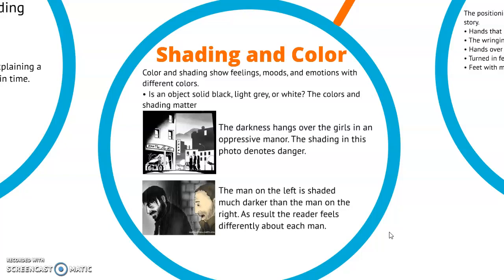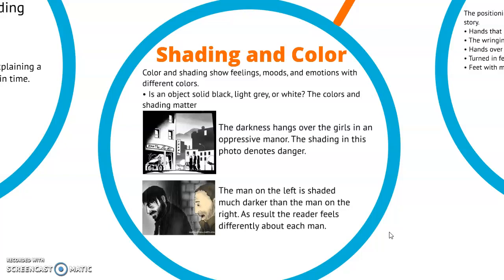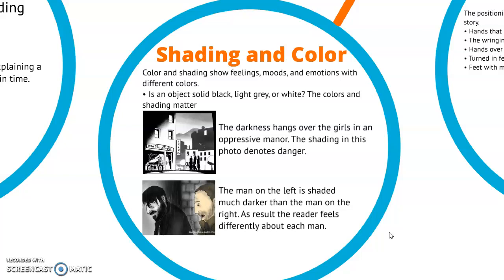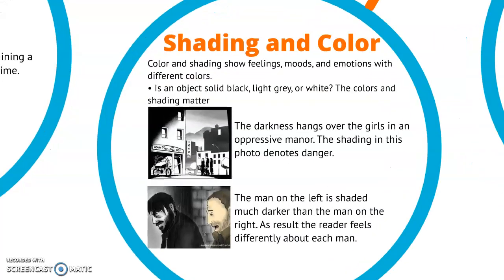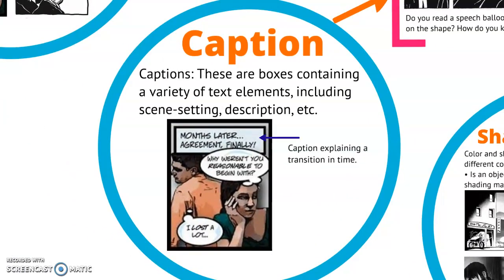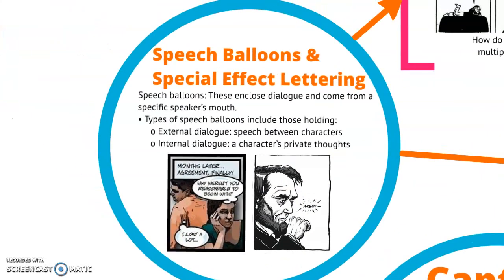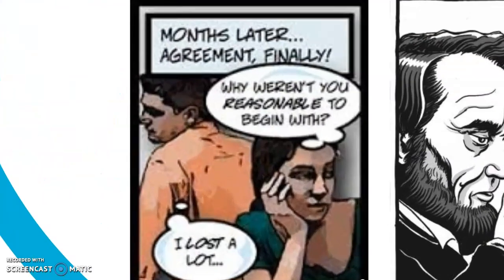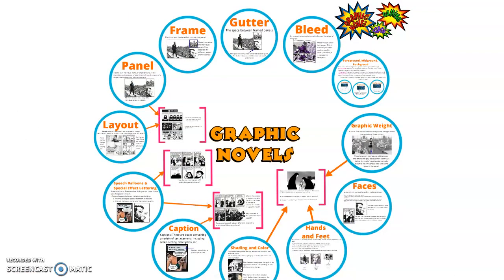Graphic Novel Analysis #2